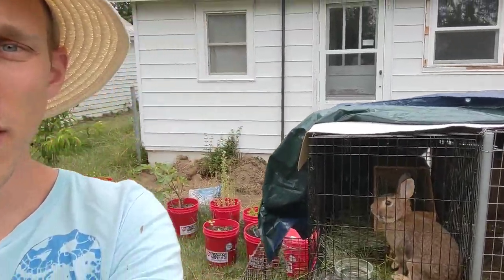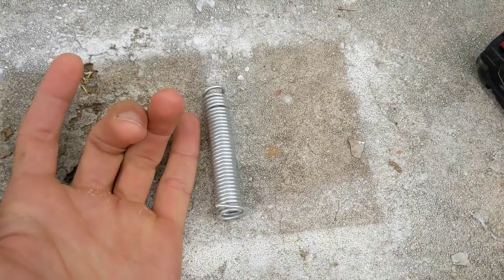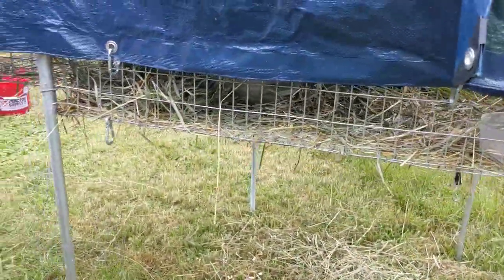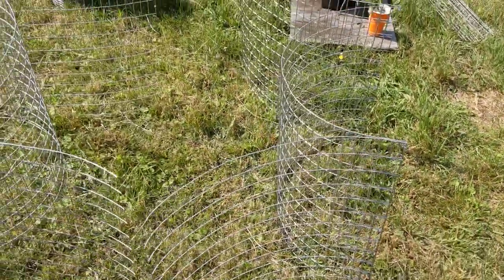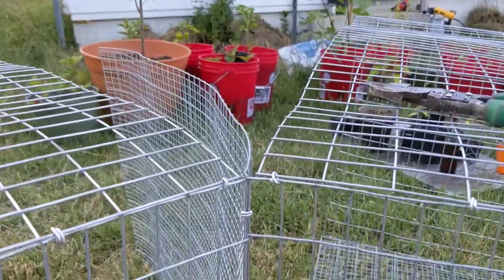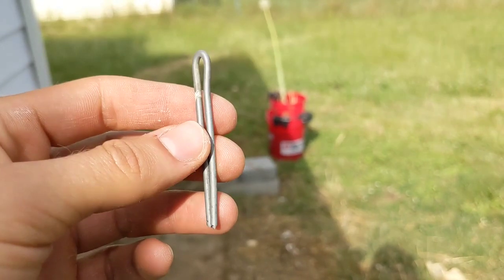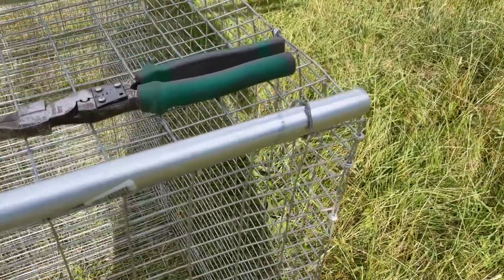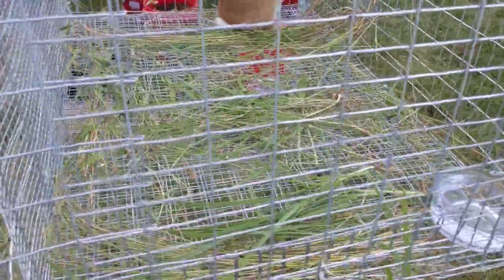How To Make A Free Standing Rabbit Cage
In this video I show you how you can make a free standing rabbit cage for two rabbits using common materials you can find at your local hardware store.

I've had the original cages for over a year at the time of this recording and they're holding up very well and are much cleaner than wood, which soaks up urine.

A lot of people say not to use hardware cloth as it can cause sore hocks. I am not recommending hardware cloth. It is not ideal for rabbits, however, my rabbits do not have sore hocks. To prevent sore hocks I put a layer of grass in the bottom of the cage and the rabbits really enjoy it. If you are farming large scale this is impractical, but it you don't mind changing out the hay now and then I think the rabbits prefer it to walking on any gauge wire.

If you don't want to make your own crimp rings, I suggest hog ring pliers. They are pliers specifically designed for crimping rings on wire. Using hog ring pliers would likely save you over 3 hours on a project like this, however, you must purchase the pliers and special rings.

Materials:

2'x50', 14 gauge, 1"x2" gap roll of galvanized welded wire
14 gauge roll of galvanized fence wire
2'x10' 1/2" gap roll of galvanized hardware cloth

diagonal pliers
lineman pliers
fencing wire twisting tool
drill
drill bit
3/4" EMT galvanized electrical conduit
hacksaw with metal blade
angle grinder (if making own crimp rings)